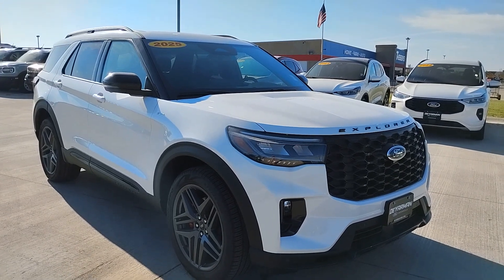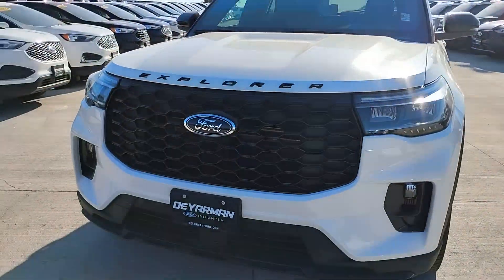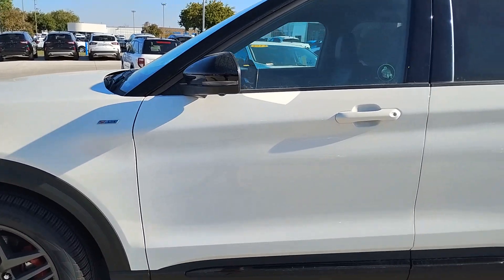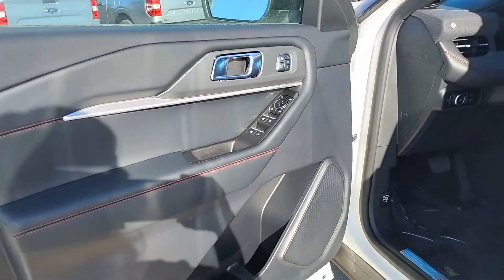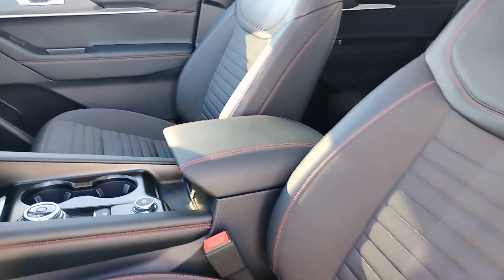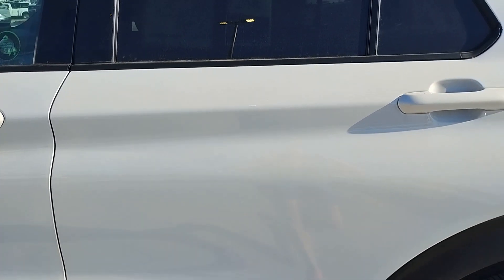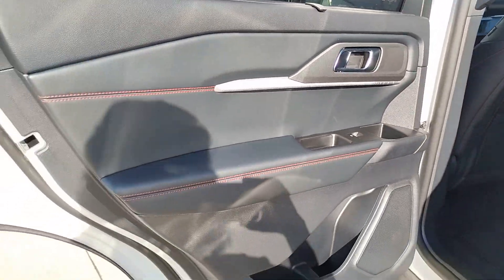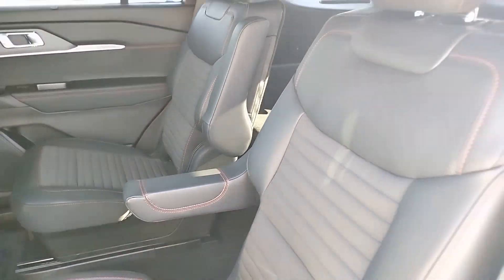2025 Ford Explorer ST-Line Indianola, Norwalk, Carlisle, Des Moines, New Virginia IA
New 2025 Ford Explorer ST-Line available at DeYarman Ford of Indianola located in 2406 N. Jefferson Way, Indianola, IA, 50125.
Stock#: F5775 - VIN#: 1FMUK8KH8SGA25604

This could be the car for you, the  2025  Ford Explorer. Handsome and rugged, this Explorer delivers solid mid-size SUV versatility. You'll tackle every project and adventure with confidence and style, whether you're towing, off-roading, or building road trip memories.  The following are some of this vehicles highlighted options: Heated Steering Wheel
, Apple Carplay®/Android Auto®, Wireless Charging Station, Keyless Entry, Navigation System, Moonroof, Power Liftgate, Fog Lamps, Power Passenger Seat, Premium Sound System. Don't miss the chance to drive home in this handsome and versatile Explorer. Our team will give you an outstanding test drive experience. Stop in today!